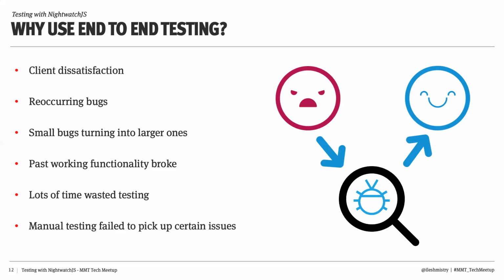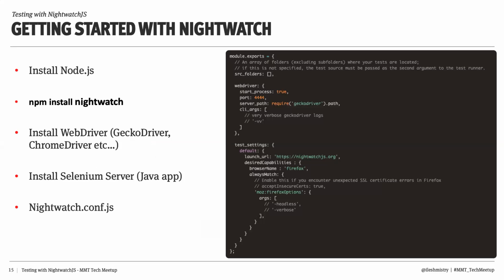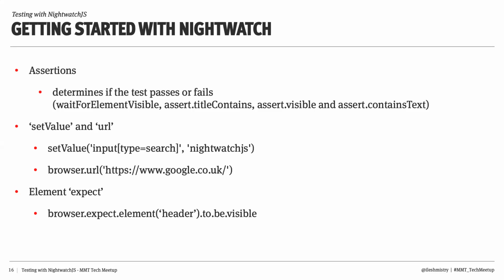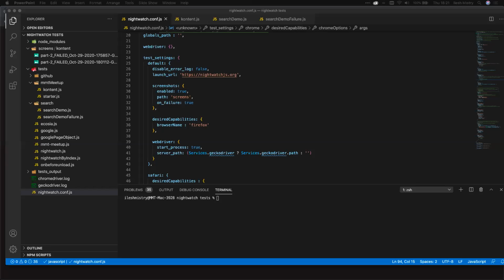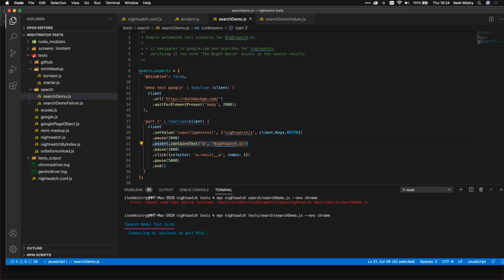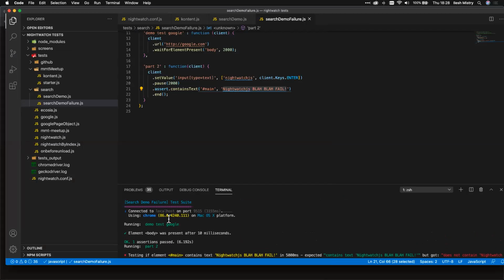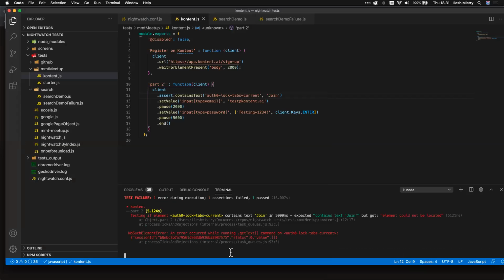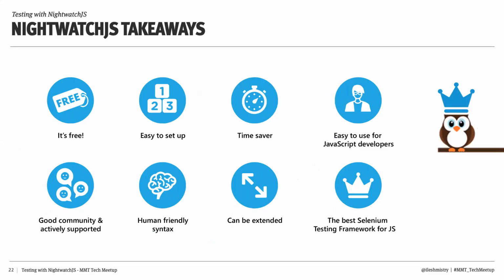Testing with NightwatchJS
Testing with NightwatchJS - (Ilesh Mistry, CMS Specialist, MMT Digital) at the MMT Tech Meetup 2020

Automated browser testing with NightWatchJS